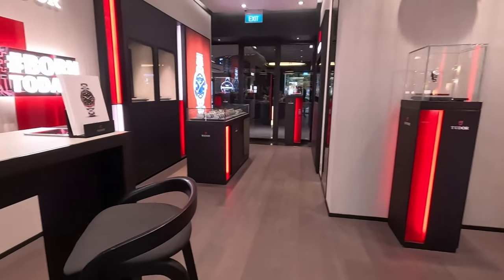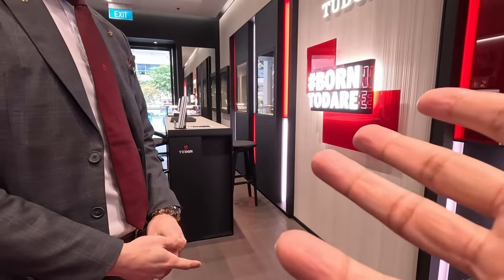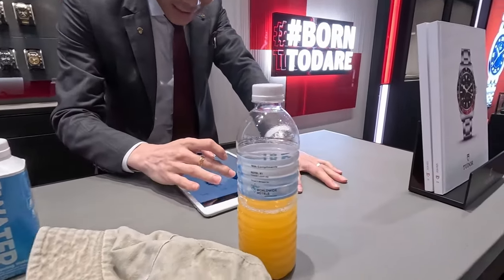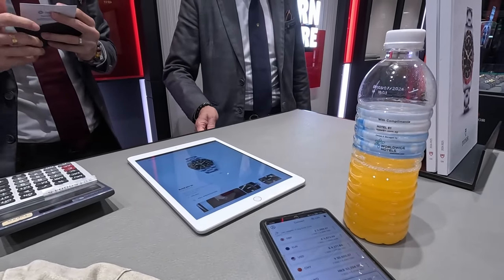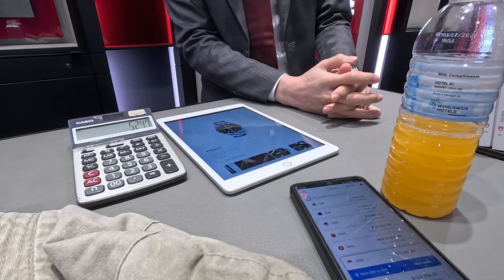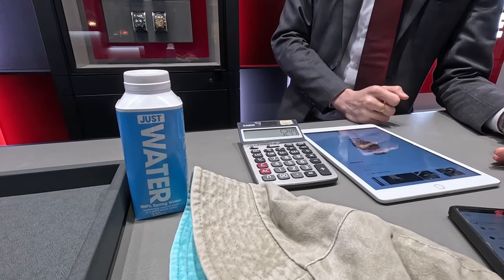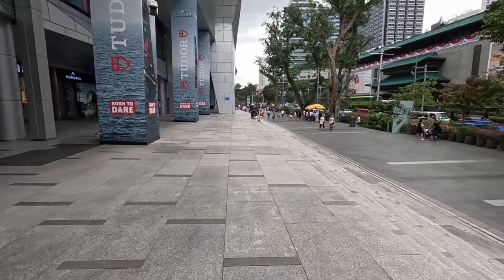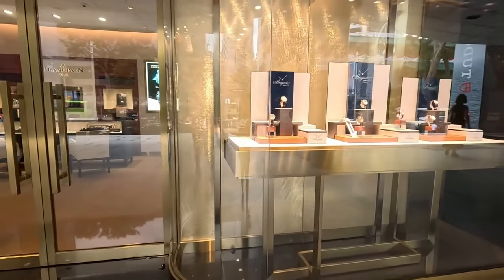Trying to buy a Tudor 54 in Singapore and claim my tax back